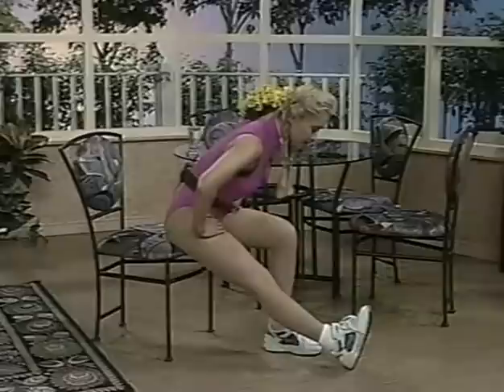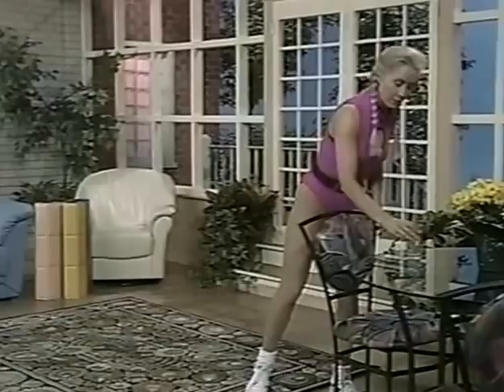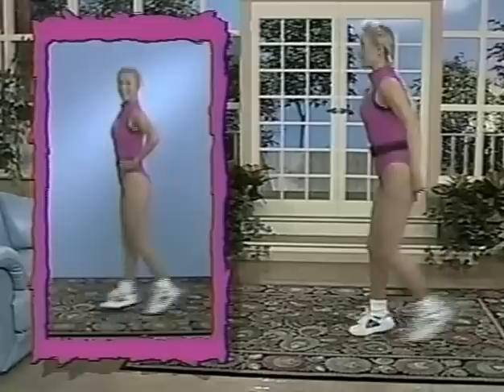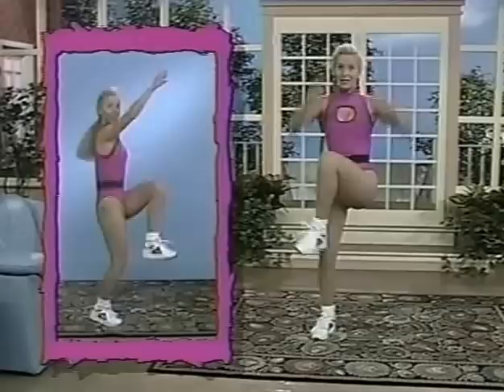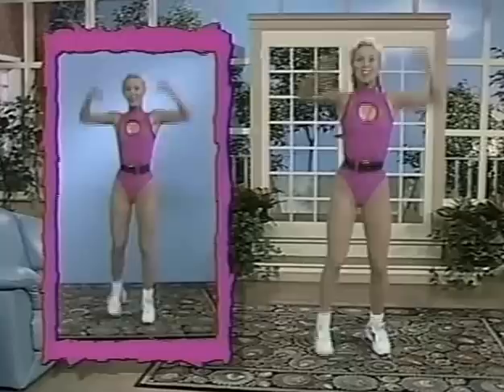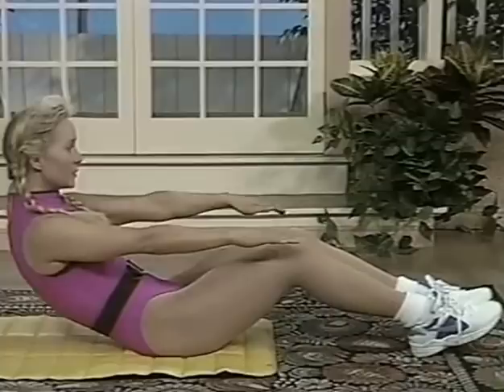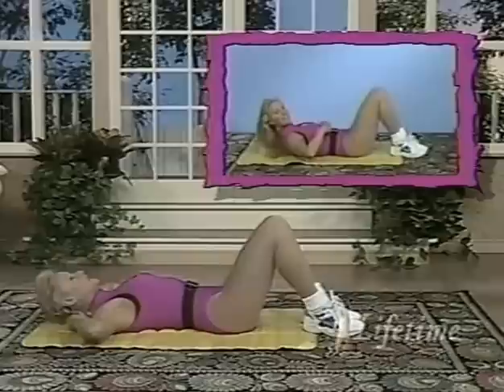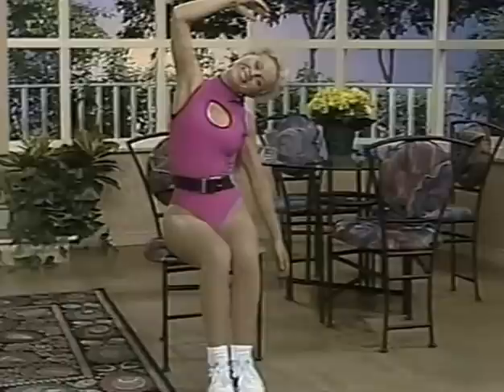Cynthia Kereluk Sugar Plum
Everyday Workout '95
Keep comments respectful, please.